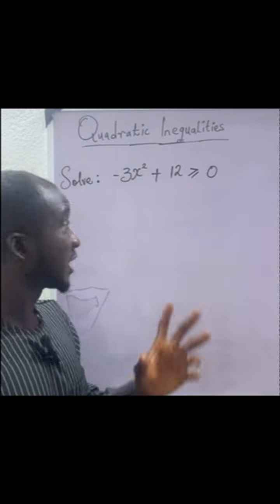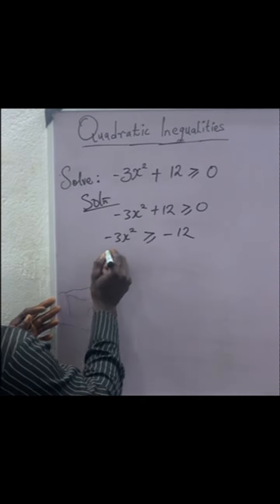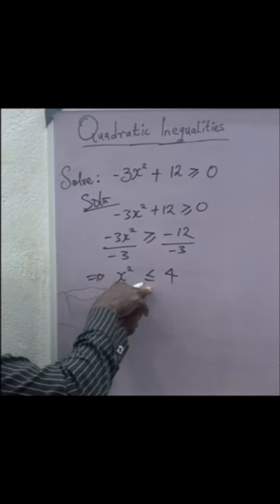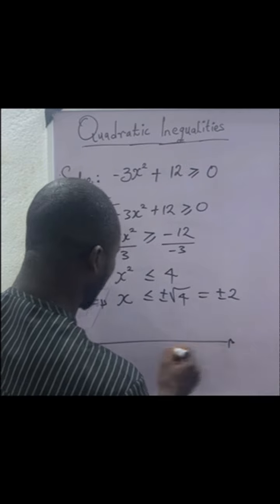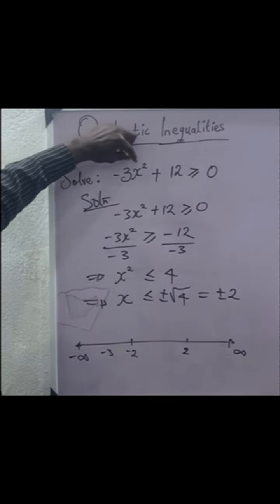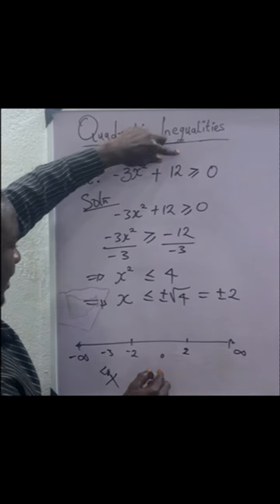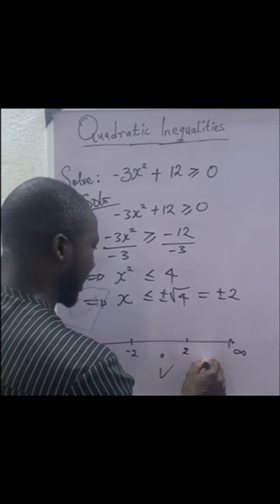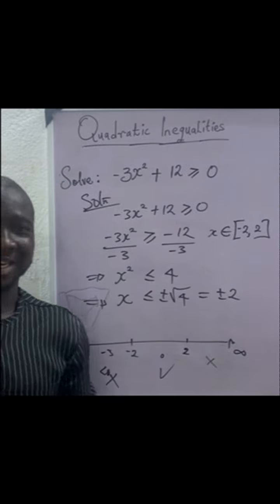Quadratic Inequality Made Easy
Learn how to quickly find the solution of quadratic inequalities using a simple step by step method. Perfect for JAMB, WAEC, and undergraduate students. Follow SochiMatics for more shorts math lesson!